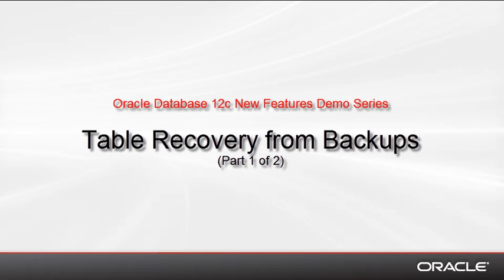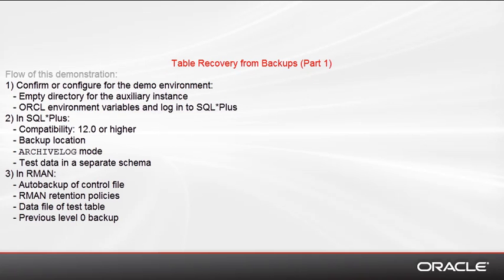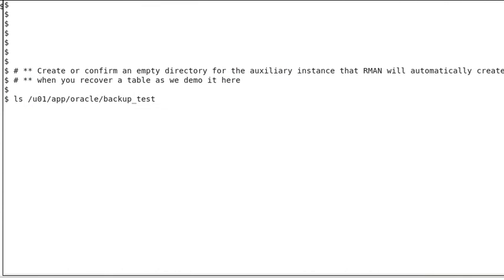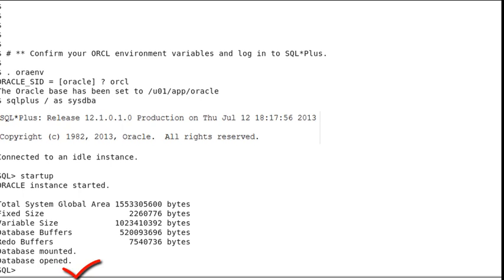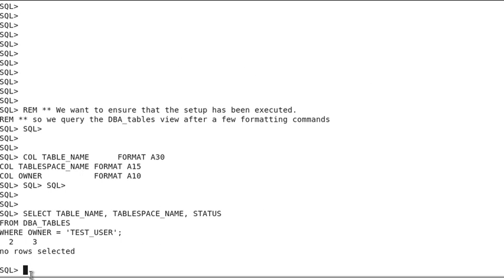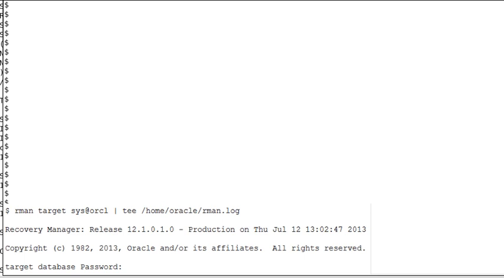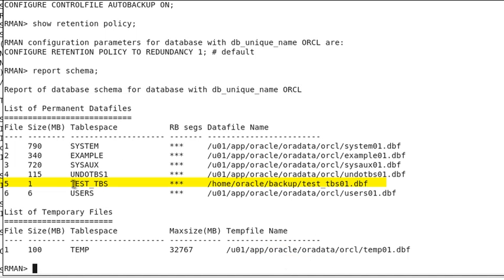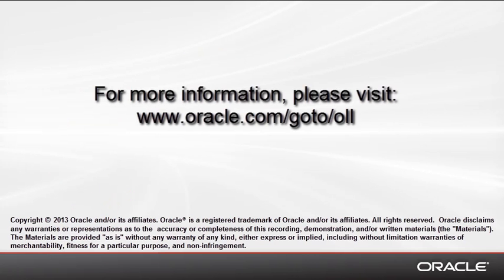Oracle Database 12c: Table Recovery from Backups (part 1 of 2)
This video shows you how to recover a table from a backup without affecting other objects in your schema. This functionality is new to Oracle Database 12c.